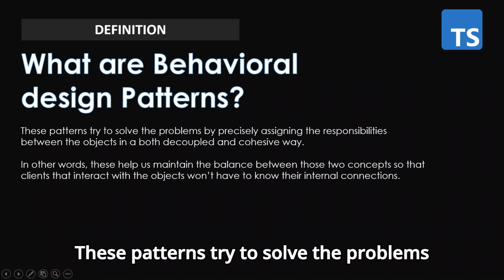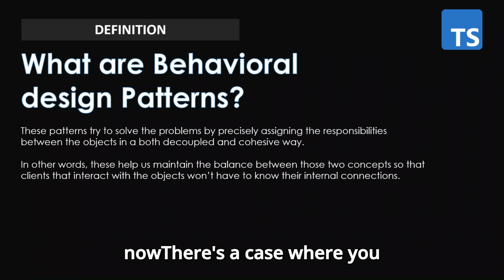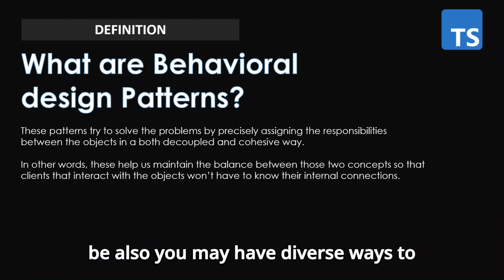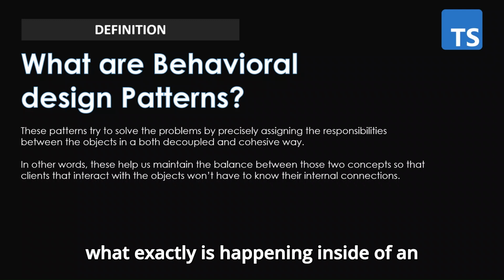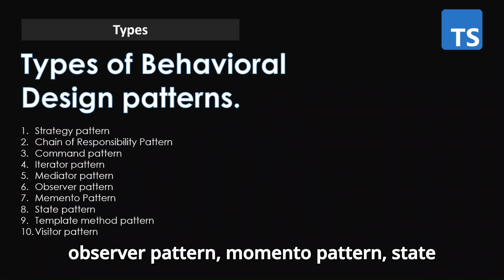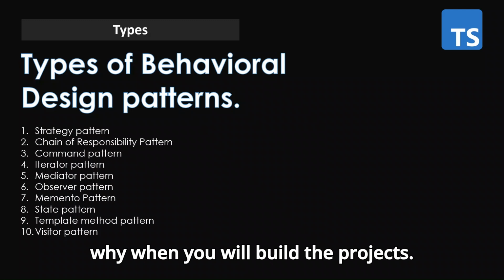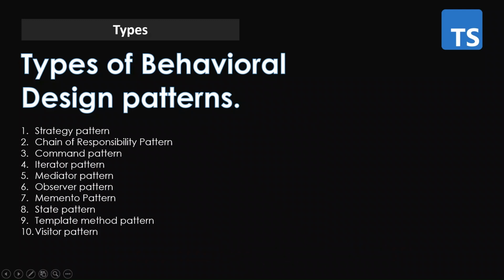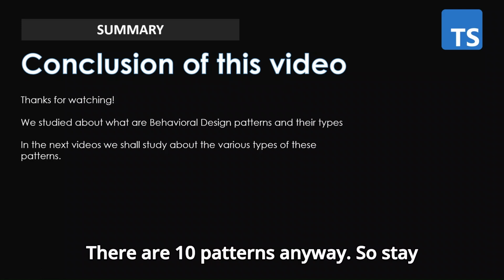Behavioral Design Patterns Overview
Welcome to LuckyReact, where we dive deep into coding and programming! In today's video, "Behavioral Design Patterns overview" we'll explore what are behavioral design patterns. Whether you're a beginner or an experienced coder, you'll find valuable insights and tips to enhance your skills.

- What are behavioral design patterns?
- Types of behavioral design patterns.
- When to use these patterns.